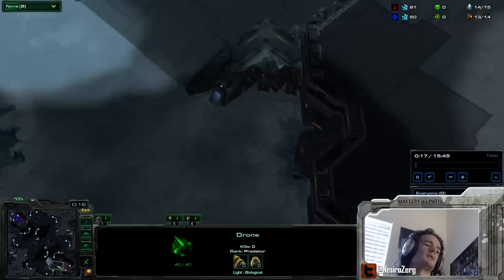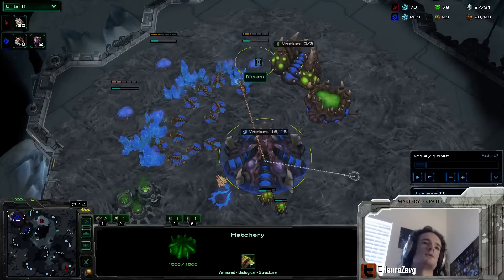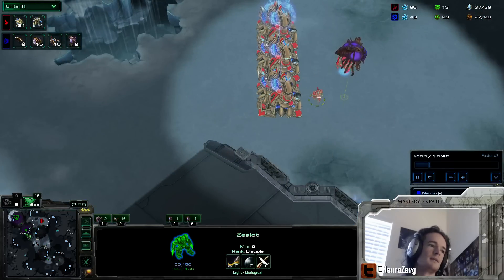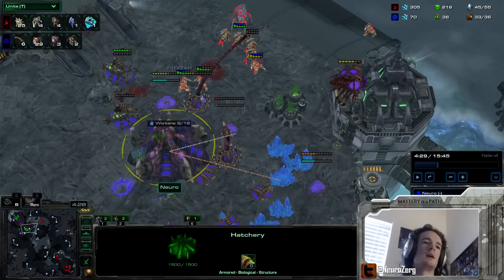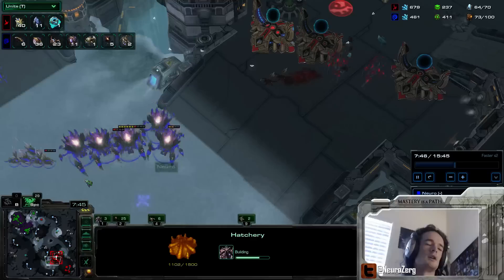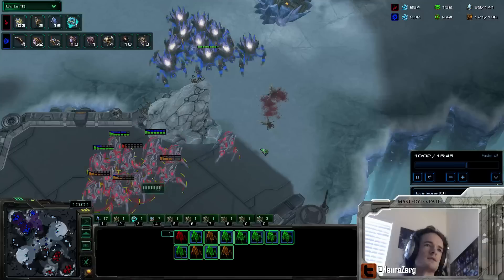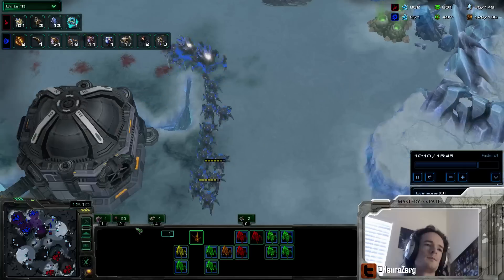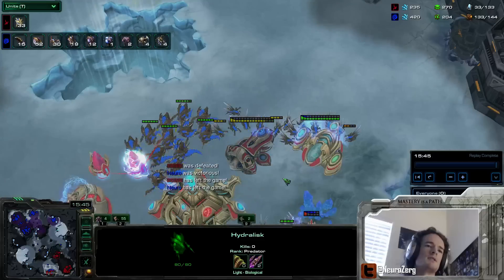ZvP Analysis: Countering Proxy Gateway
1. Path overlord to common proxy location
2. 12 lings rallied into opponent main
3. 3 spines behind mineral line
4. ???
5.